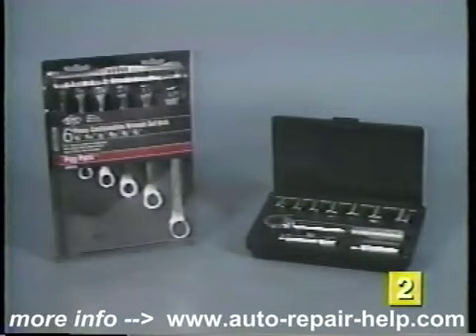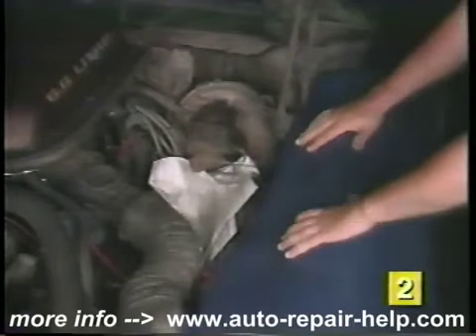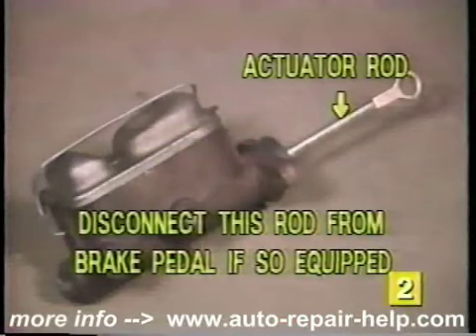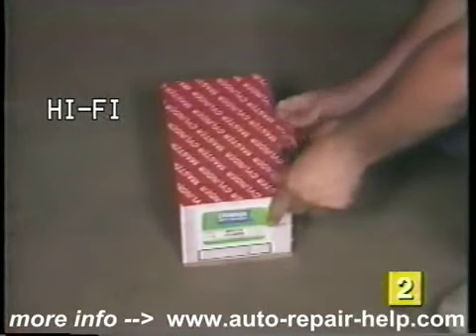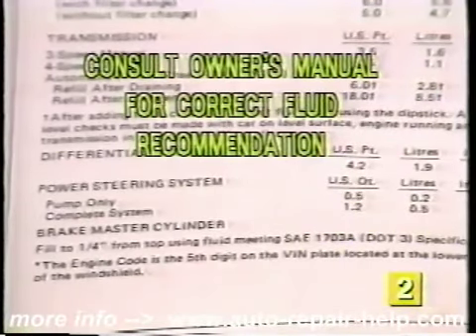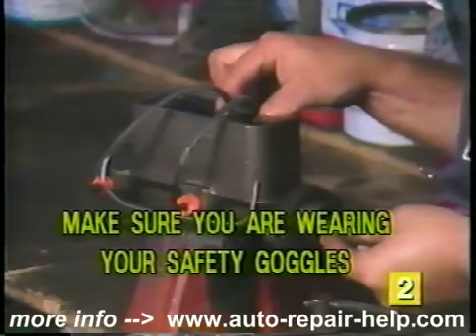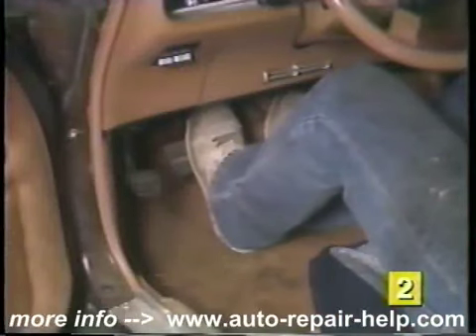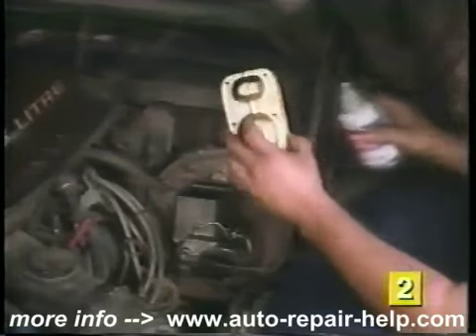Cómo reemplazar un cilindro maestro